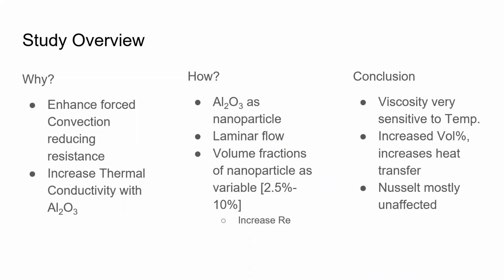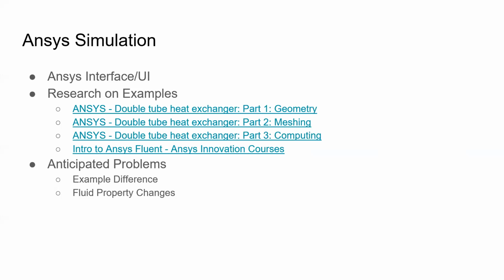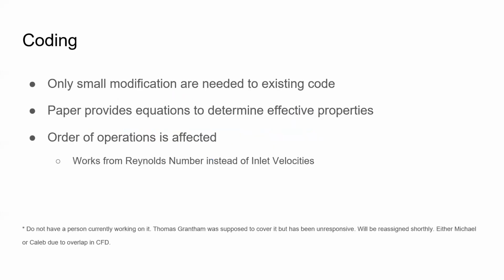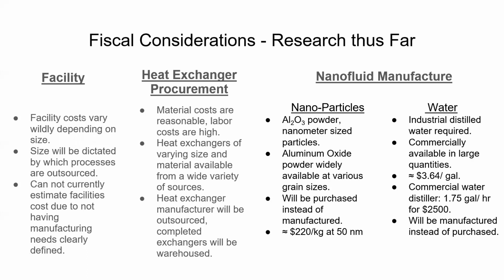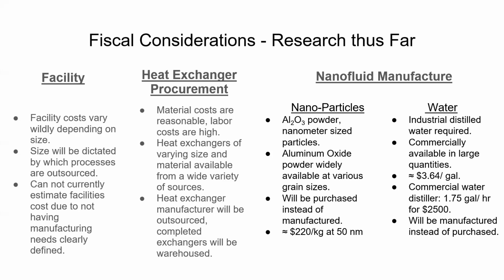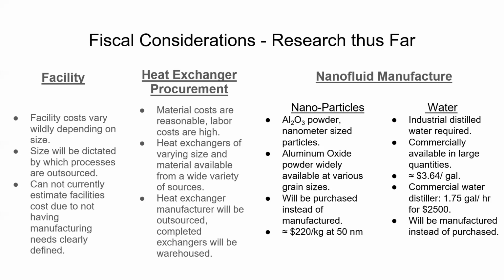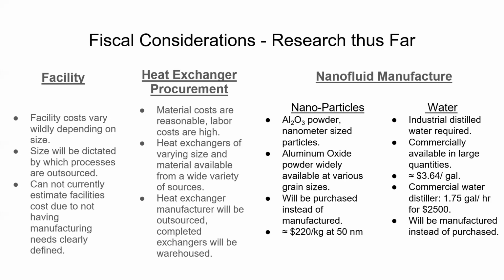ME4271, Group 9 Presentation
First recorded presentation for ME 4271, Thermal System Design, Professor Maryam Shafahi.